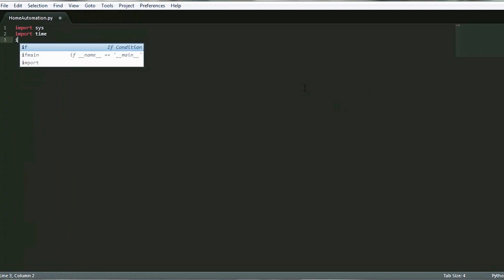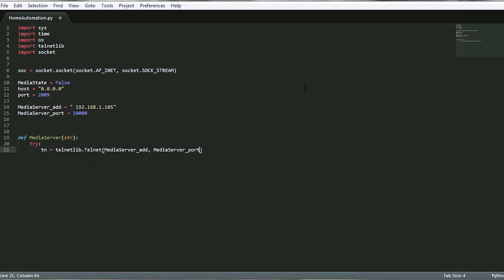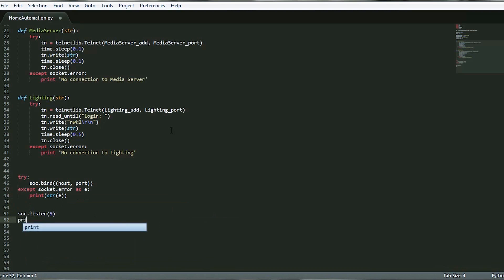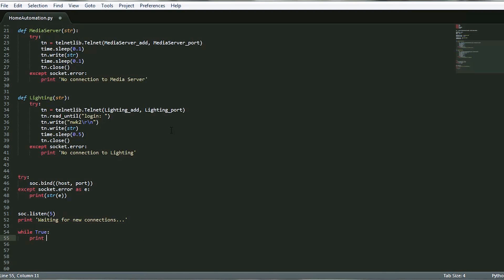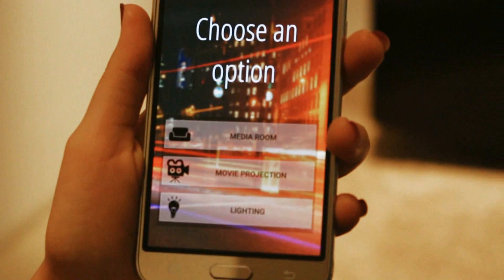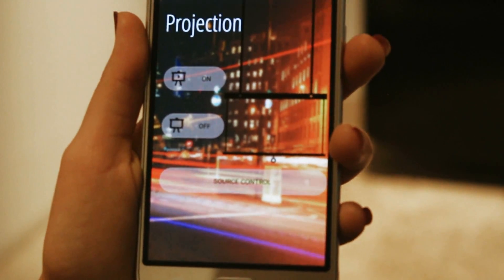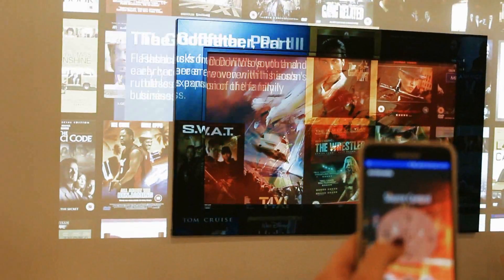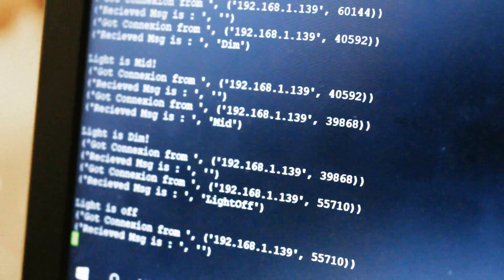Making a Home Automation System with a RaspberryPi and an Android Application.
Hello,

This video shows the implementation of a RaspberryPi into a network to gather all the connected objects present in a house to make them communicate with each other and thus, have the whole house flexibly and remotely controlled without needing all the remote controls of each equipment. I created a Android application to communicate directly with the RaspberryPi using a server/client communication (TCP/IP socket) to control the connected objects like to power on/off, increase/decrease volume, turn on/off lights, etc.
The system's functionalities are quite basic at this moment, the possibilities or the scenarios that can be added are infinite, relays and sensors can be added to give the system more autonomy (door locks, detecting heat, presence, humidity, etc).

I hope you like it. FEEDBACKS ARE MUCH WELCOME!

Please find the code for both server (RaspberryPi) and client (Android application)